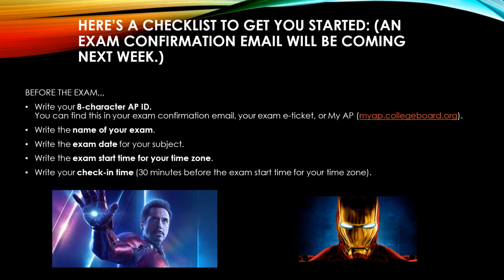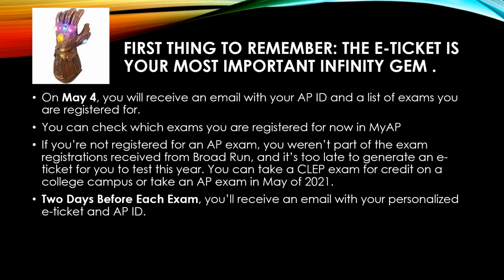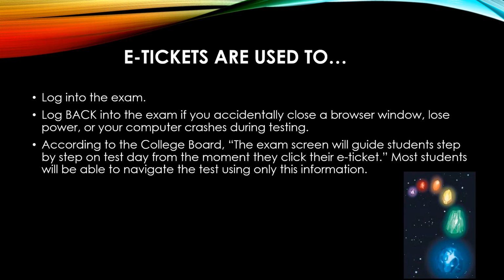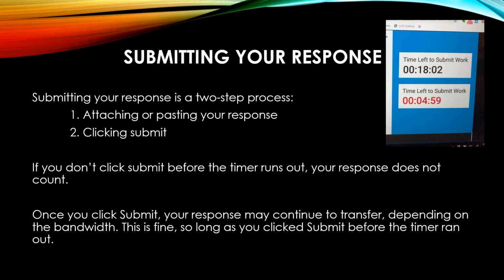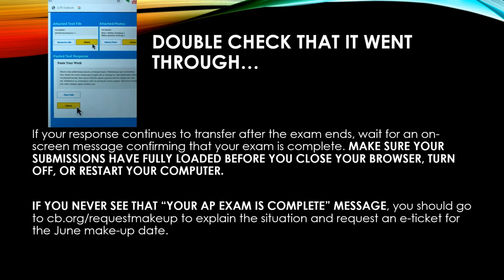2020 Online AP English Exam Checklist/Walk-Through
This video was created and shared by Ms. Sally Toner.

Students preparing to take the 2020 AP English Language & Composition Exam OR the 2020 AP English Literature & Composition Exam should watch this video carefully, take notes on essential information, review the checklists and information available on the College Board website, and stay in close contact with their teachers as the exams draw near.  This year's test will be take online, from home, and in an entirely new format.  Tests will be just one FRQ (free response question -- an essay) scored by two graders using the new rubric.  To avoid problems with log-ins, test submissions, academic honesty, and other issues, PLEASE watch this video carefully.  After viewing the video AND reading all pertinent information on the College Board website, contact your teacher with questions.  GOOD LUCK!